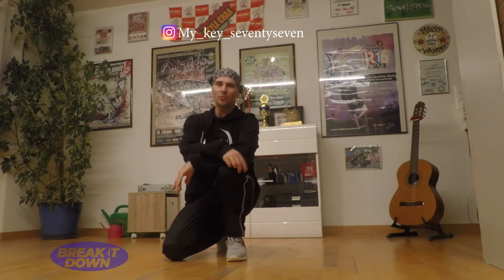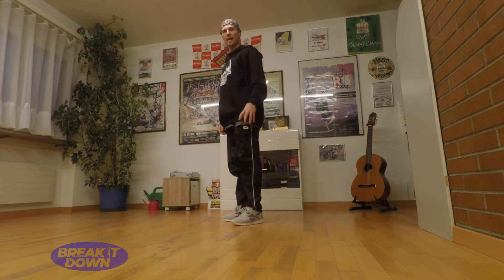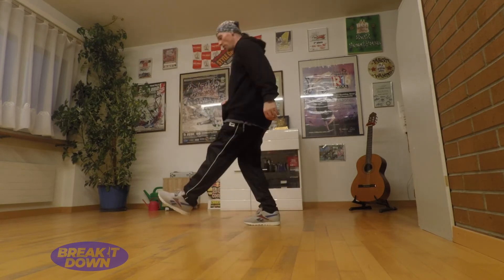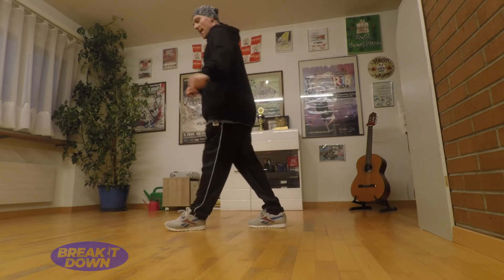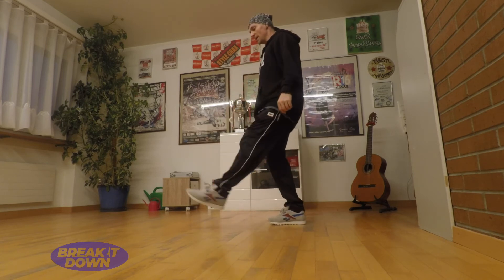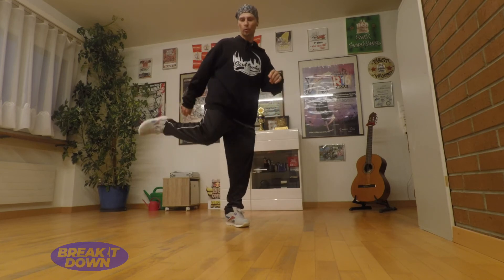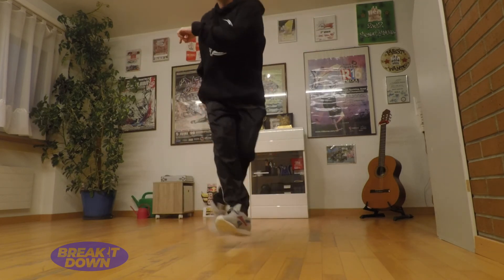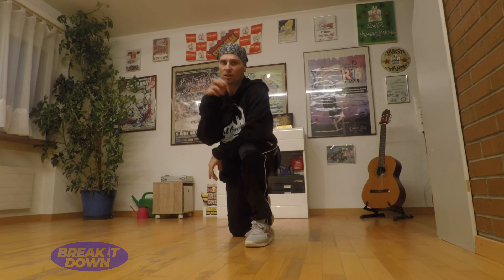How To Break for Beginners | Breather + Variatons | Top Rock Step | Break it Down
Today we break it down for you!
Breather Top Rock Step: This Step was really popular in the 2000 but then it disapierd again tutorial for beginners.
It is part of the "To Rock" video series.
If you are looking for more Top Rock, you can find more of them on our playlist.

Let me know what you think in comments below and leave your suggestions for future tutorials!

New dance tutorials arrive every Thursday!

Enjoy, My_key_seventyseven Assassins Crew♠️
Filmed with GoPro 5 and Zoom H1N audio recorder.

Beat provided by jdelacruz